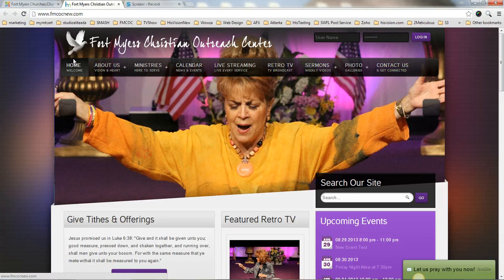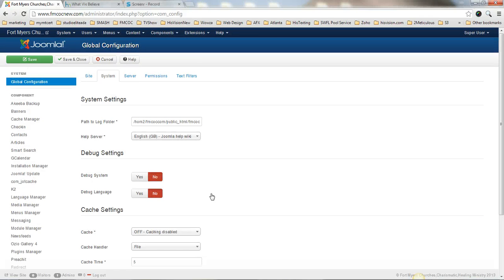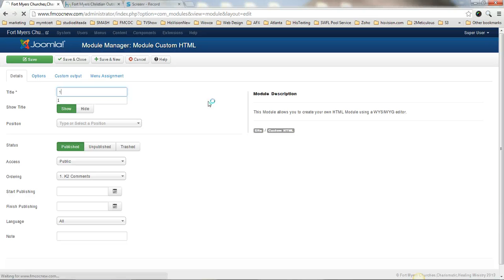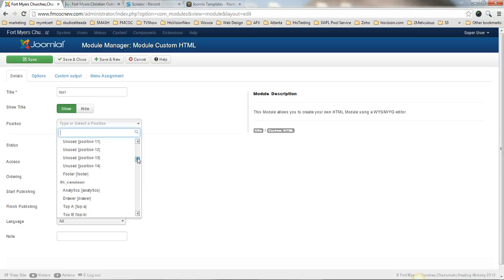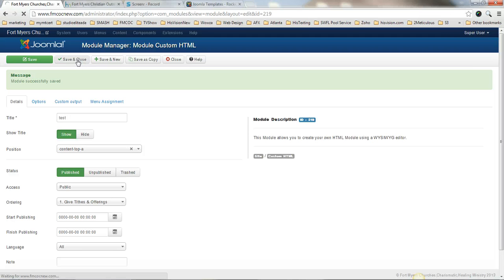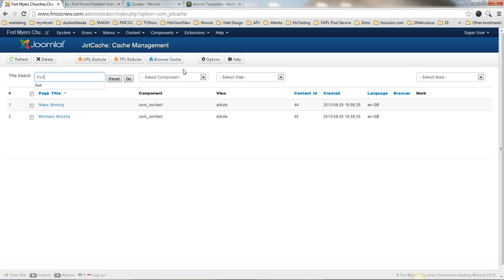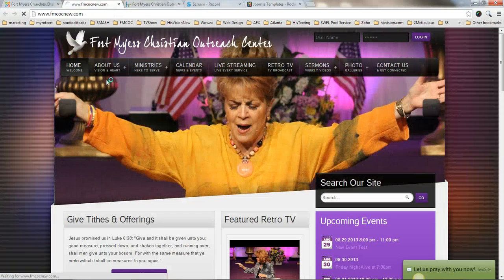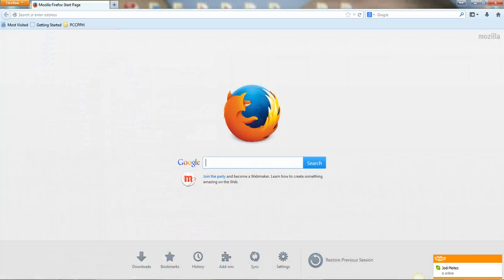Screencast by hunt0777 from Screenr.com